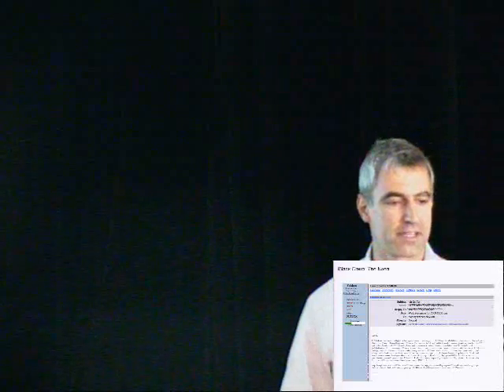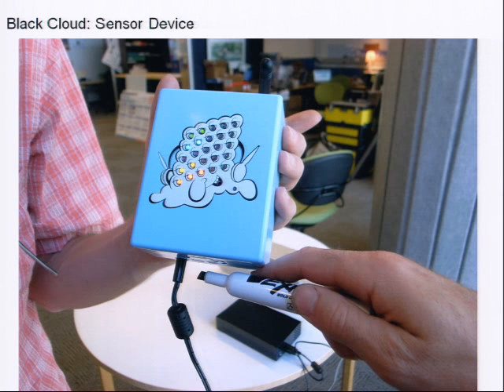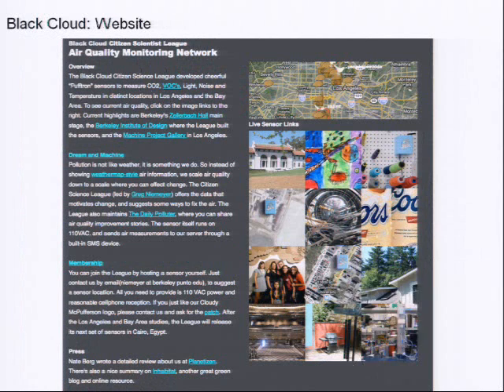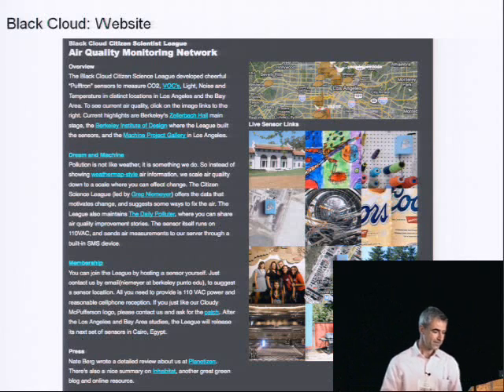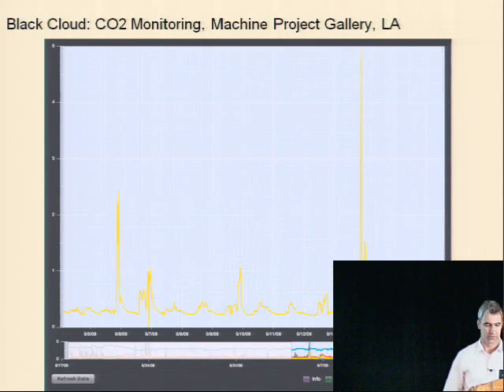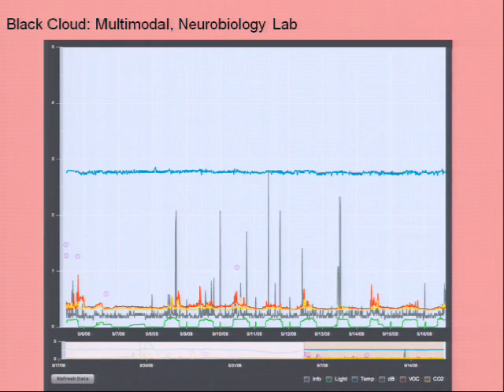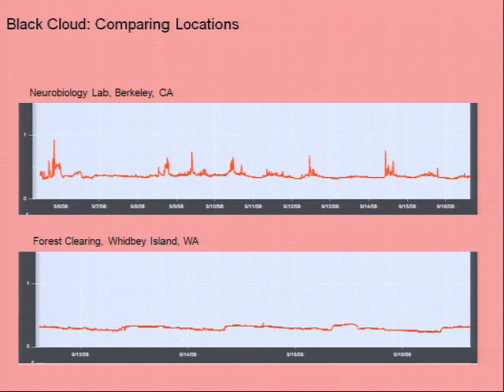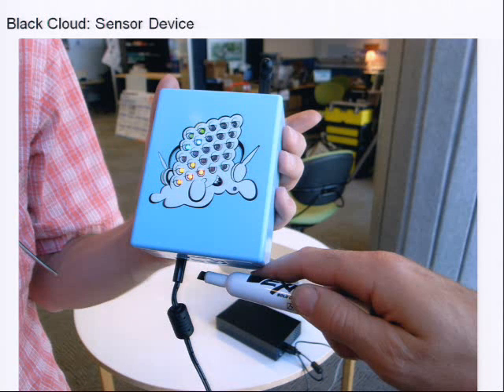Greg Niemeyer, PhD, Professor of Art, UC Berkeley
Panel 2: Information, Services, and Tools for Health Empowerment